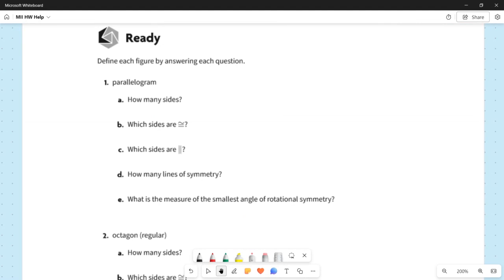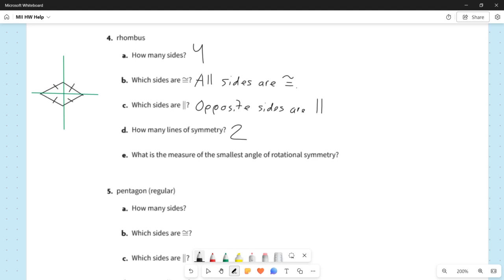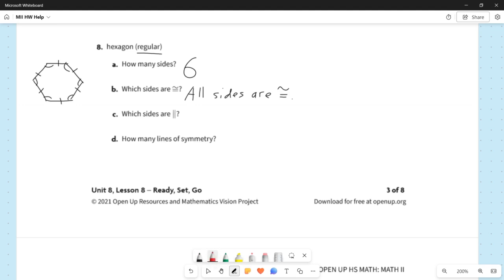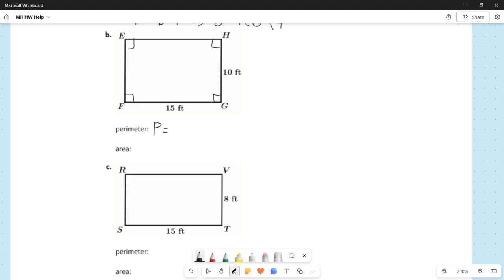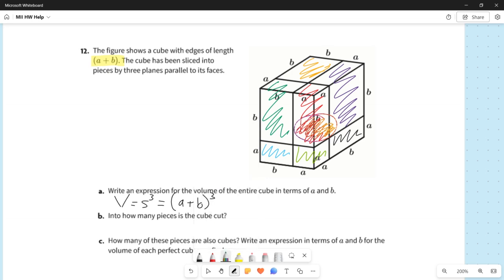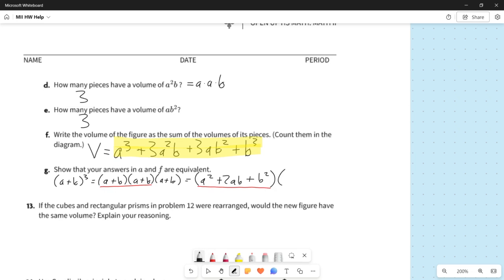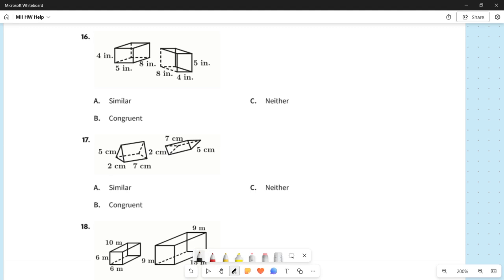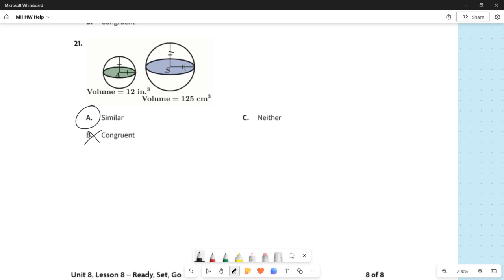M2_8.8_HW Helper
Math 2
Unit 8: Circles, Angles, and Shapes
Lesson 8: Cavalieri to the Rescue

Ready
0:17 Problem 1
4:20 Problem 3
7:55 Problem 4
11:10 Problem 6
14:54 Problem 7
18:30 Problem 8

Set
24:17 Problem 9
33:09 Problem 10
36:21 Problem 12
53:20 Problem 13

Go
55:46 Problem 15
59:59 Problem 16
62:01 Problem 17
64:01 Problem 18
66:12 Problem 19
69:50 Problem 21